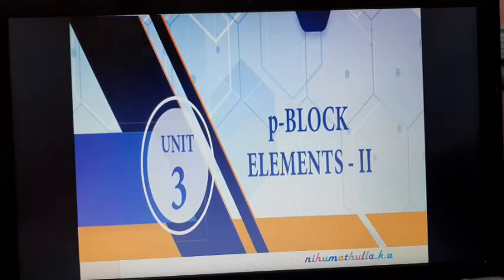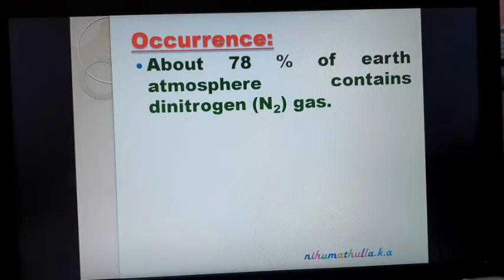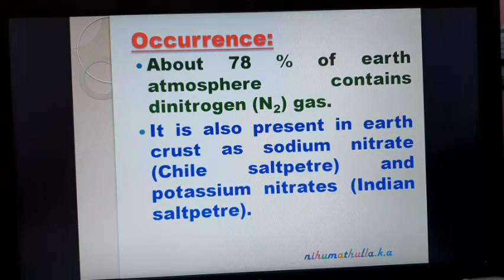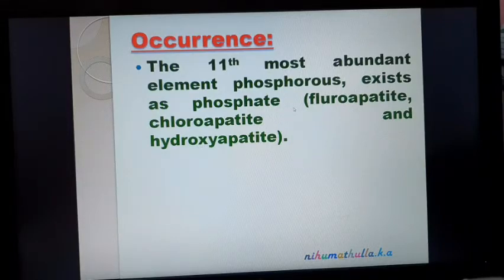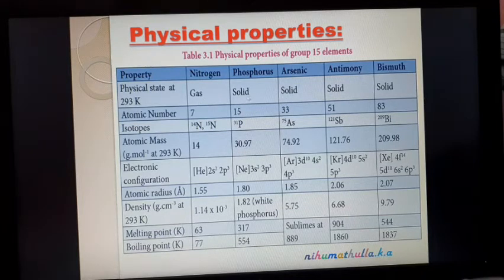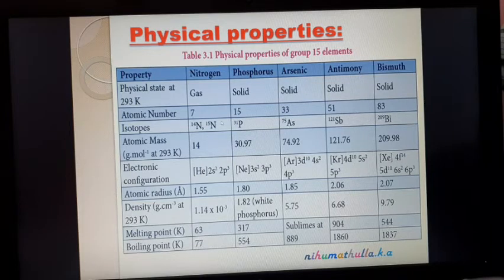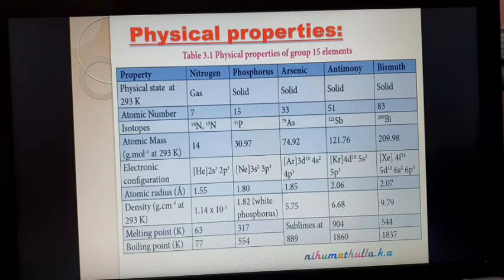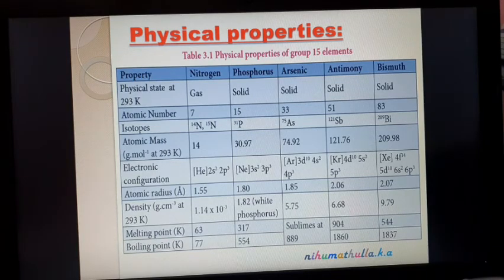Nitrogen- Occurrence and Physical properties.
78% of earth atmosphere contains dinitrogen gas.
It is also present as sodium nitrate (Chile saltpetre) and potassium nitrates (Indian saltpetre)
Phosphorus 11th most abundant.
Ores are fluorapatite, chlorapatite and hydroxy apatite.
Arsenic, antimony and bismuth are less abundant and occurs as sulphides.